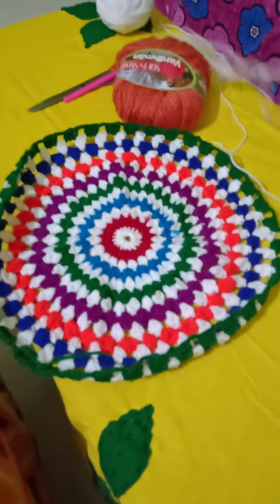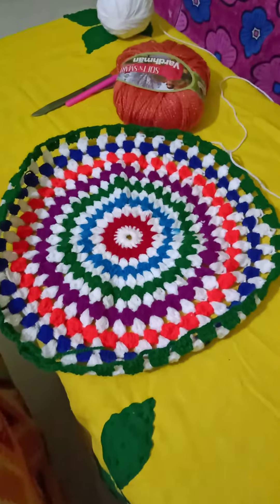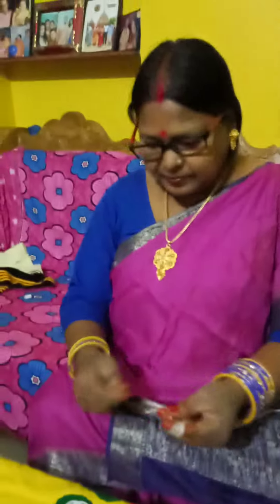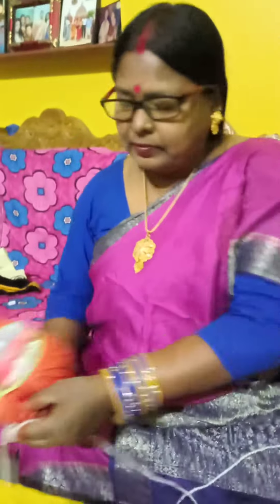Woolen Rangin Thalposh